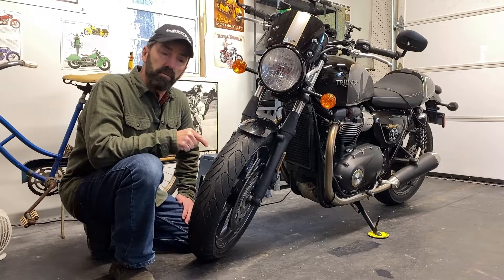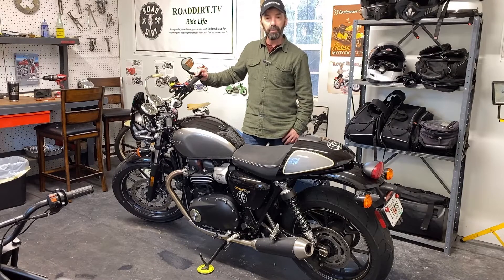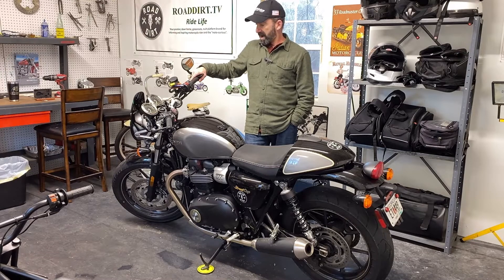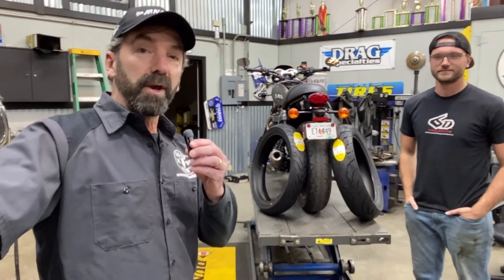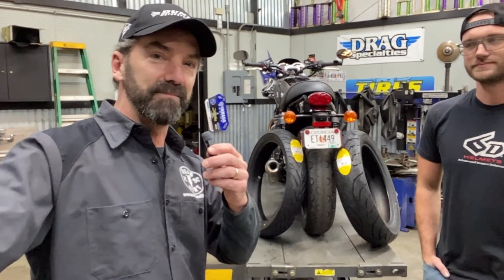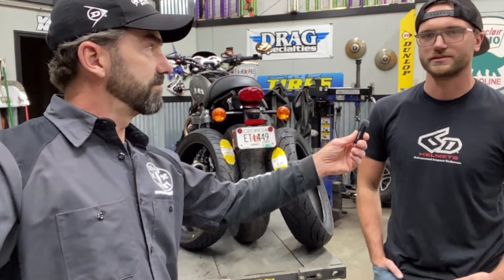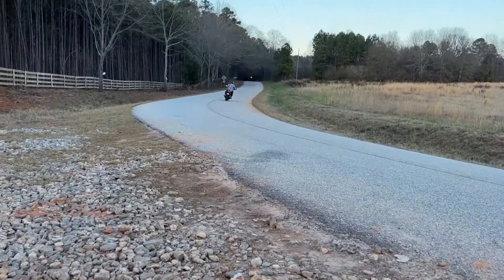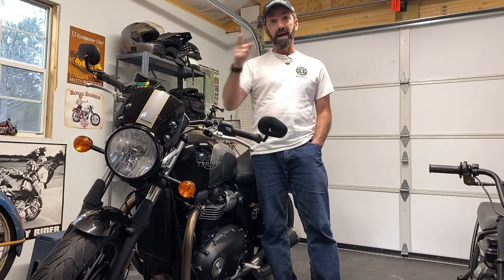Dunlop Motorcycle Tires USA Roadsmart III Series [Ride & Review]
We slap a pair of Dunlop Motorcycle Roadsmart III sport touring tires on Rob's Triumph Bonneville 900 Street Cup, and give our initial impressions of this popular all-purpose motorcycle tire.